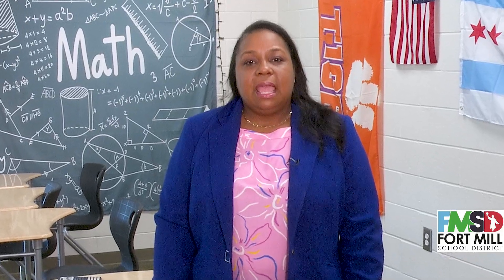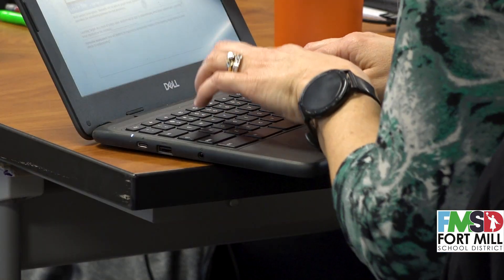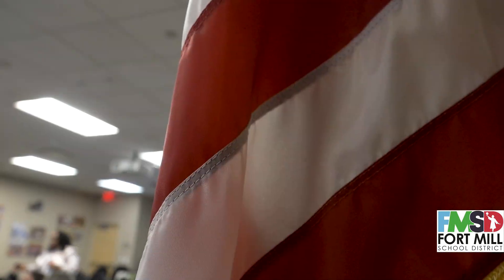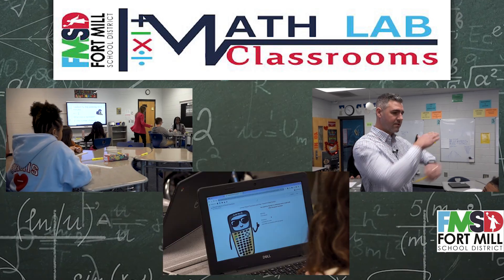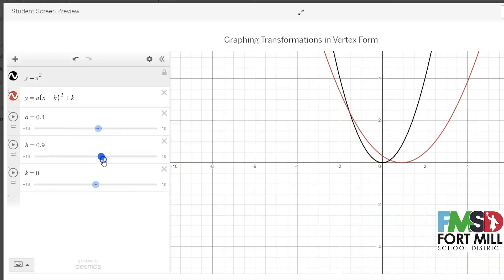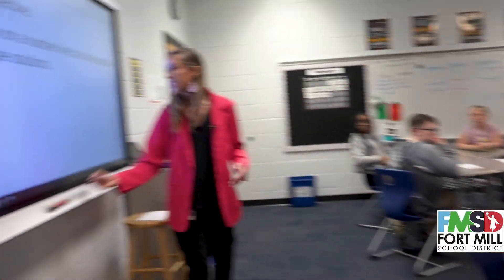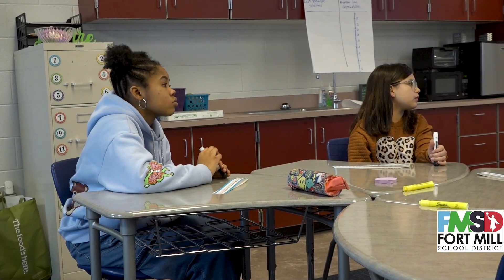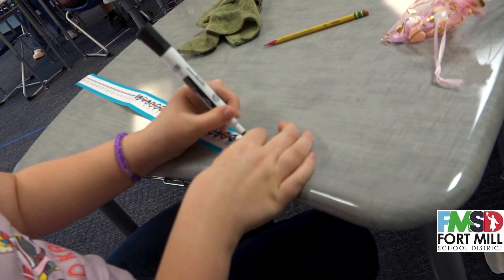Introduction to Math Lab Classrooms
Introducing Math Lab, a new program in the Fort Mill School District. In Math Lab classrooms, experienced math instructors use innovative methods to transform math instruction. These teachers collaborate to create new and engaging lessons that inspire middle and high school students about mathematics.